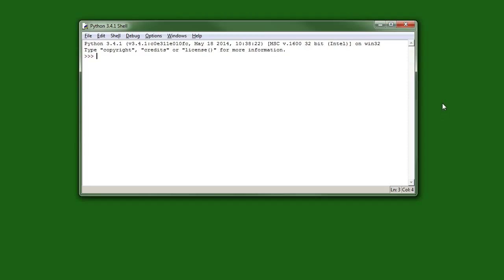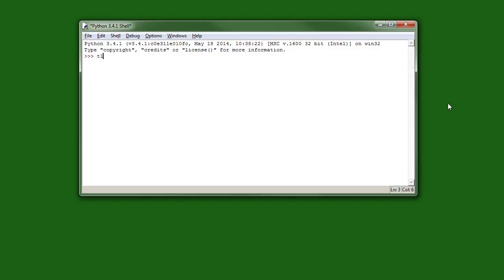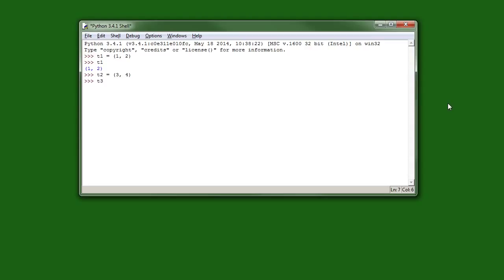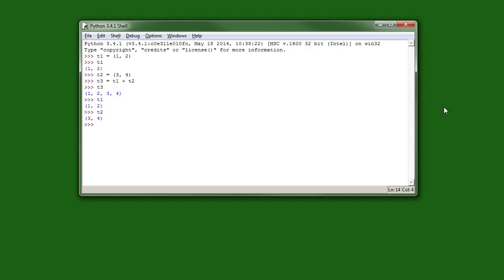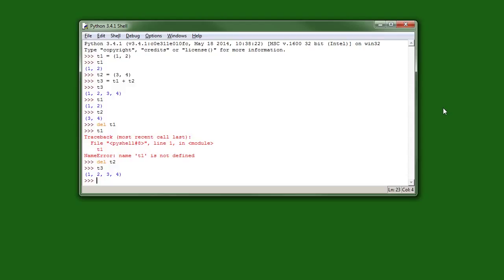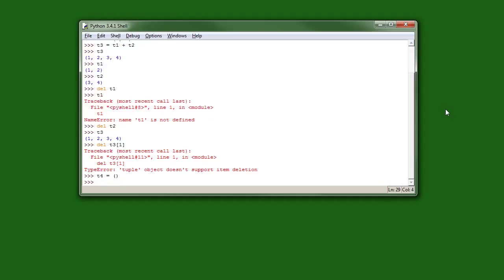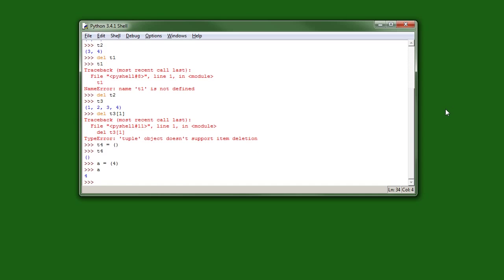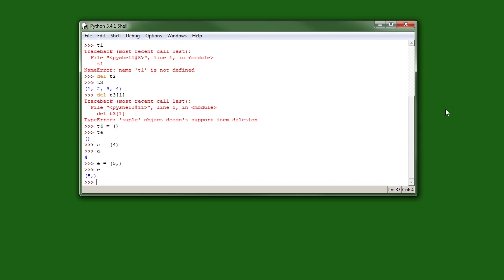Python - What is a Tuple?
What is a Tuple in Python; and how to create and delete them.